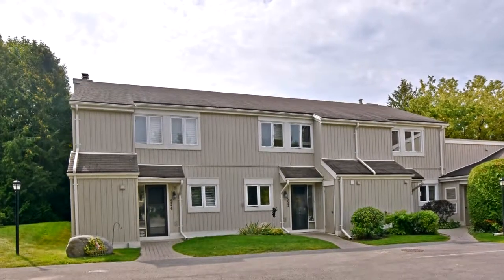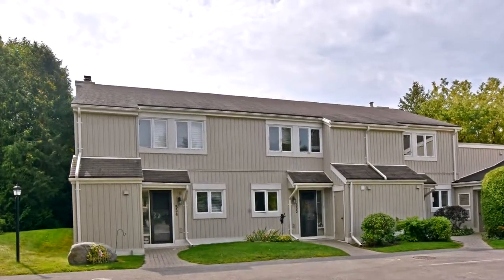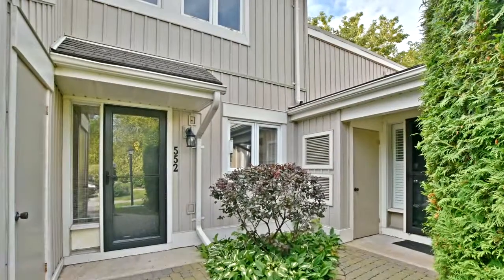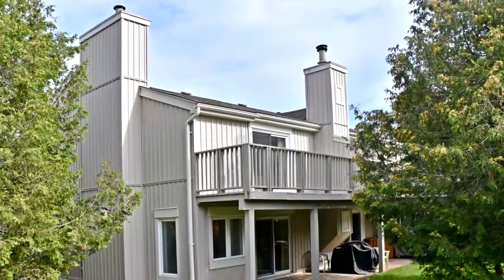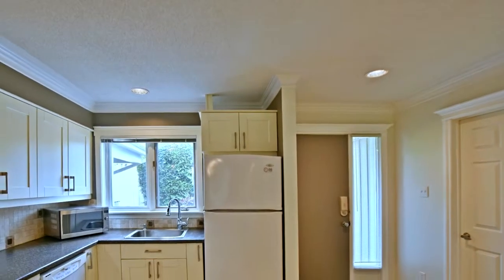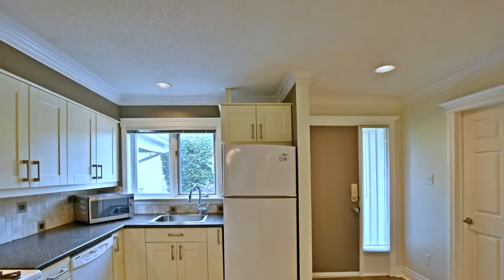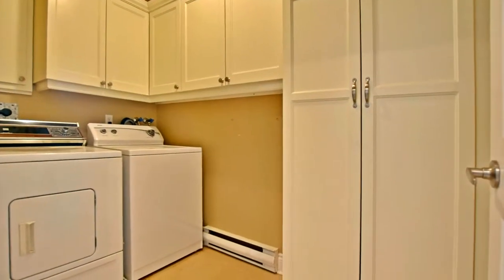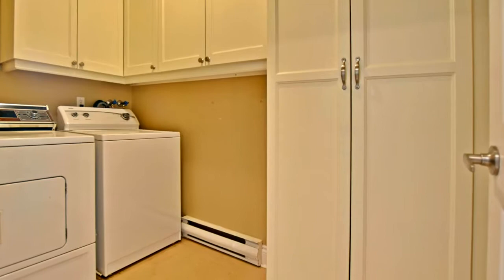552 Oxbow Crescent, Collingwood, On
This is your opportunity to purchase a beautiful updated Cranberry unit with many improvements including all interior doors, bathroom vanities and flooring throughout. Crown mouldings has been added on main floor and master bedroom and baths. Updated kitchen cabinets and counter tops plus additional cupboards in adjoining pantry/laundry room. The patio door from living area has been replaced which leads to a private patio. Deck off spacious master bedroom. Quick closing available. The insulation in the ceiling has been increased to R50, and also a new patio door has been installed on the main level

Kevin Woolham
Century 21 Millennium Inc.
72 Hurontario Street
Collingwood, L9Y 2L8